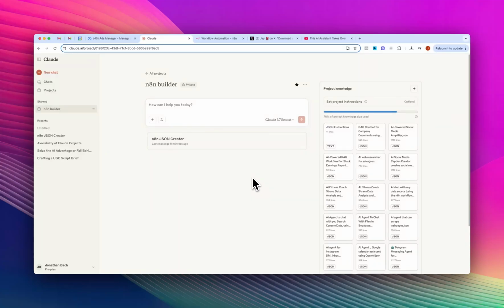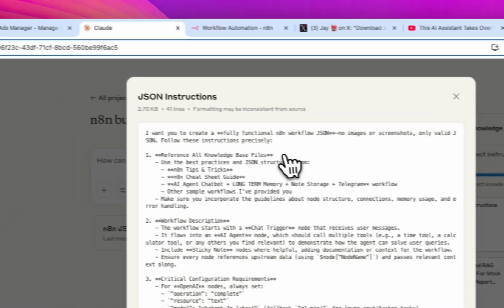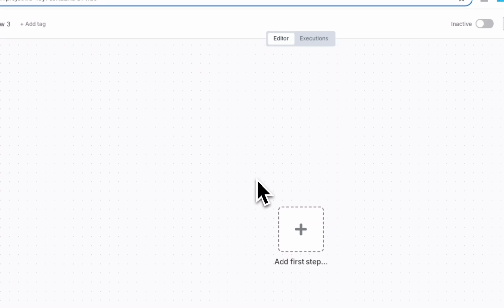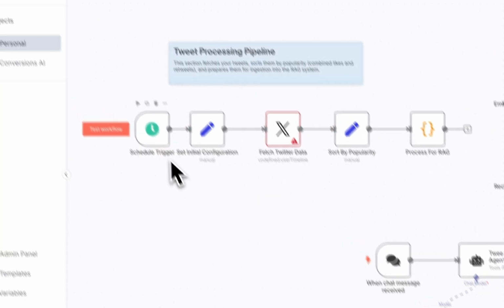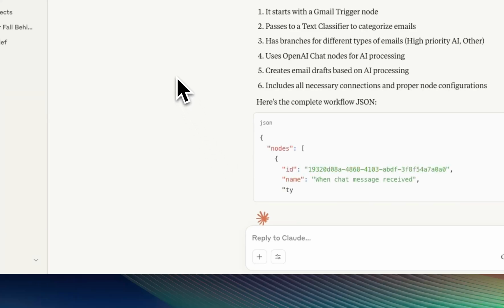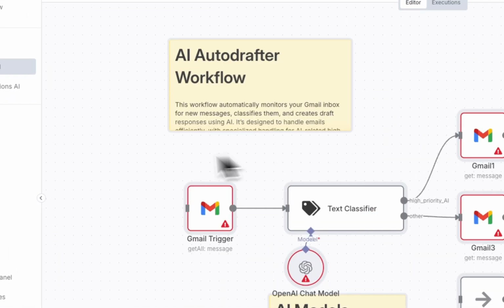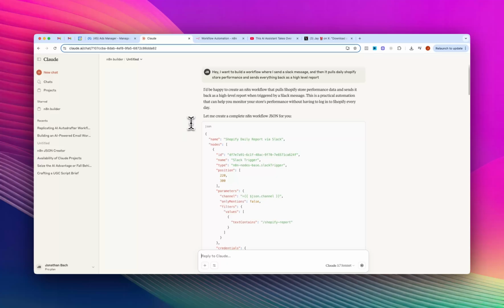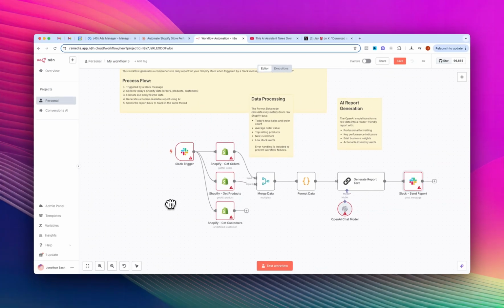How I Use Claude to Build Fully Documented n8n Flows on Autopilot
In this video, I show you how I turned Claude into my personal n8n developer.

With a single prompt (and optionally a screenshot), Claude now:
✅ Builds full n8n workflows
✅ Adds documentation for each step
✅ Leaves sticky notes explaining every node
✅ Helps me move faster without writing code

I’ll walk you through how I set it up, the exact prompt I used, and how you can use this for your own automation workflows.